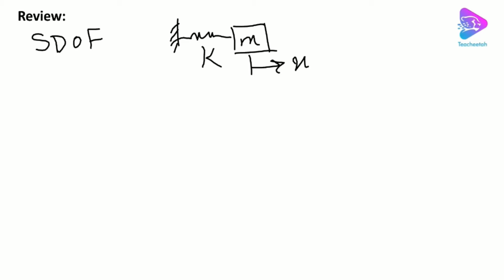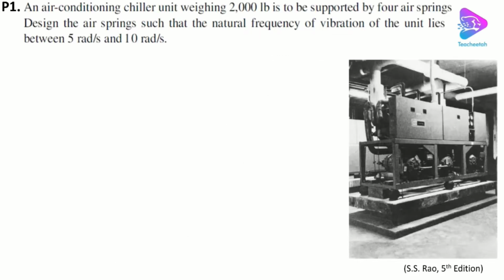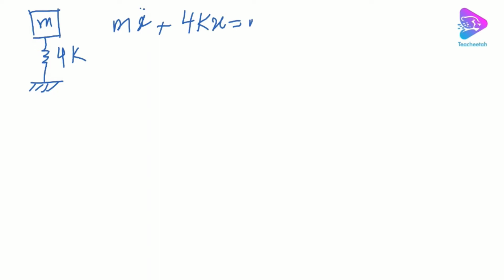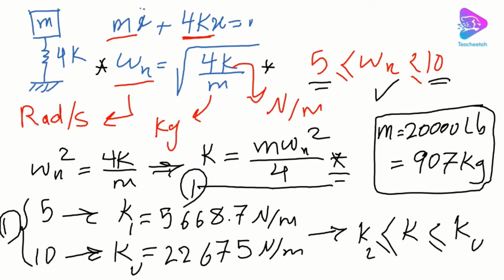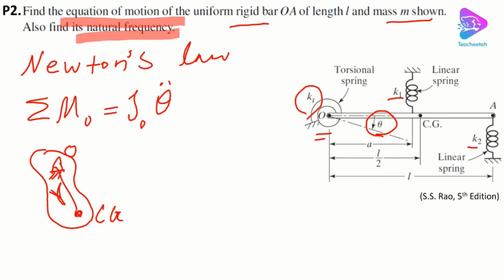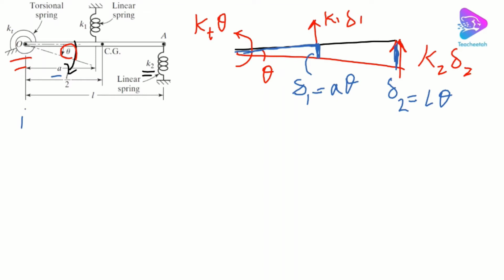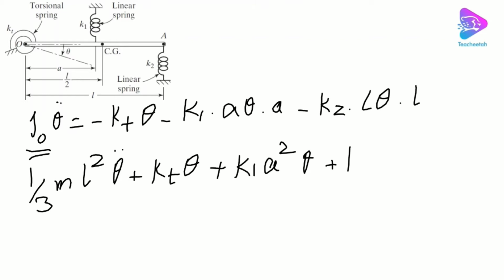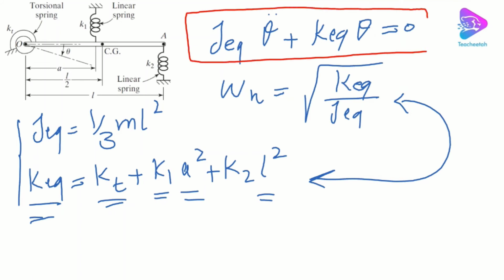Free Vibration of Single Degree of Freedom Systems| Part 1| Mechanical Vibration: Tutorial 3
In this video we start the free vibration analysis of single degree of freedom (SDOF) systems. We introduce the governing equation of motion, natural frequency, and time response of the undamped SDOF systems. We solve two problems of undamped SDOF and we show how to find the equation of motion and time responses of the systems as well as how to use the natural frequencies of undamped SDOF systems for design purposes.